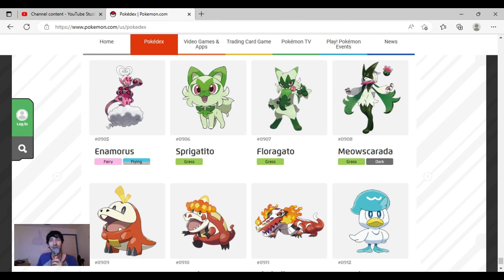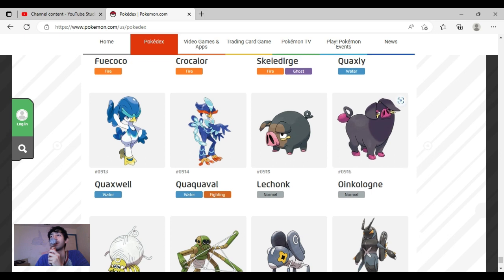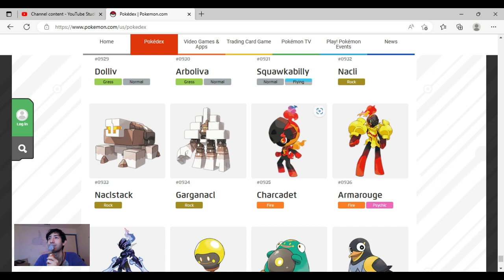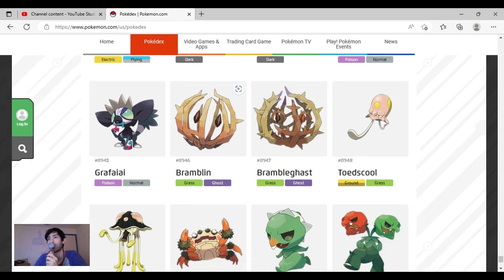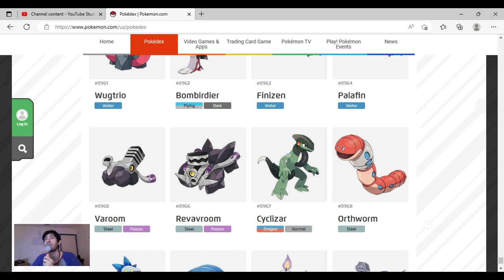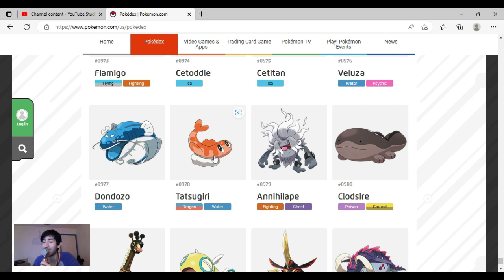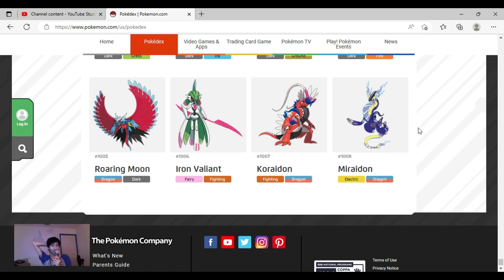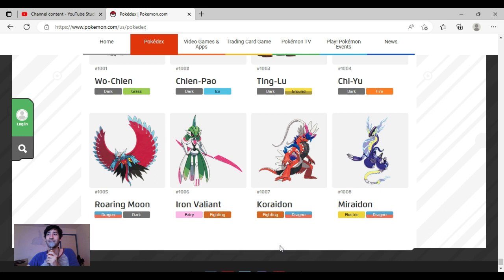My opinions on the Paldea Pokemon